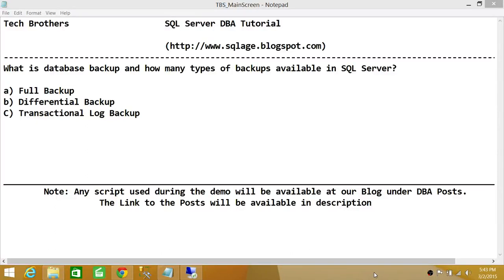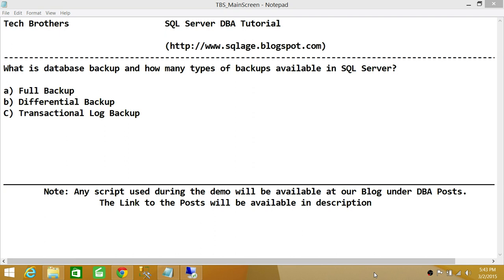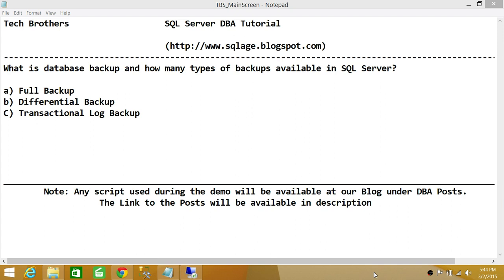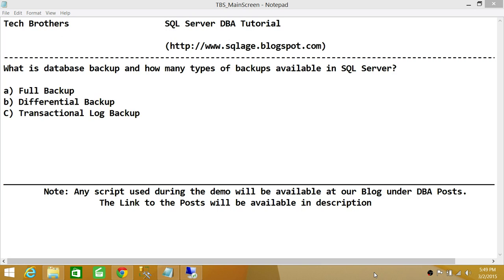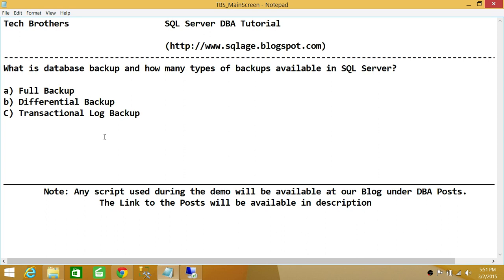SQL Server DBA Tutorial 70-What is Database Backup & How Many Types of Backups available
In this video you will learn what is database backup, why we need database backups, what are the best practices of backing up SQL Server databases. It also illustrates how many types of backups available in SQL Server, what is Full backup? What is Differential Backup and what is Transaction Log backup. It also shows different scenarios of backup strategy in real time production environment. it is part of complete SQL Server DBA Tutorial.